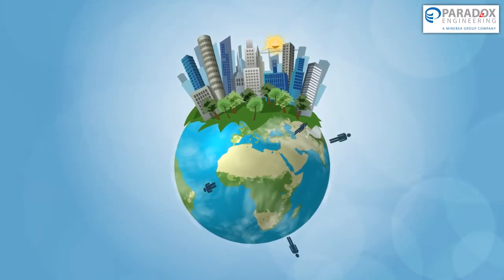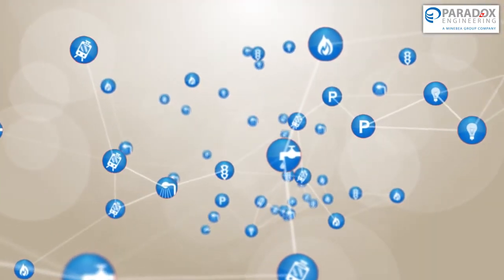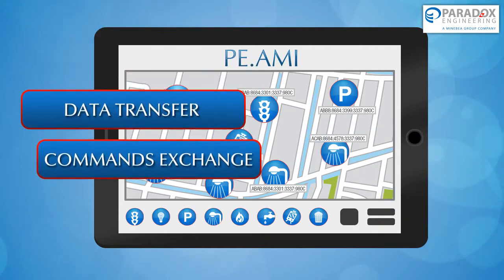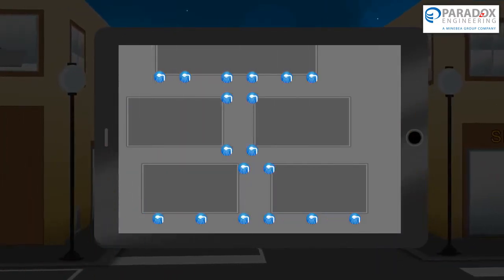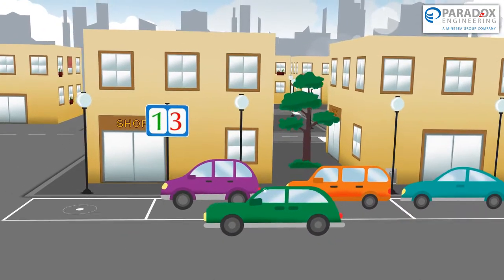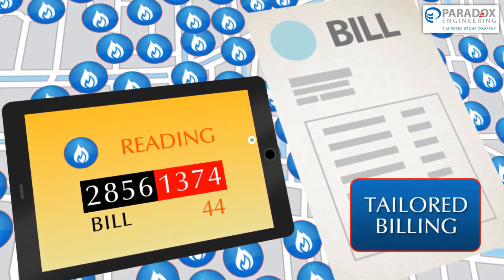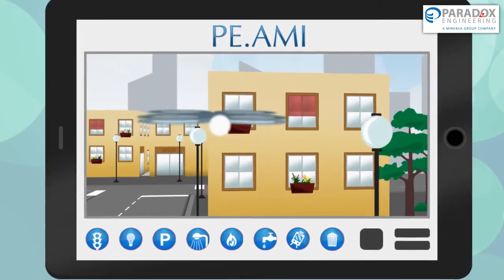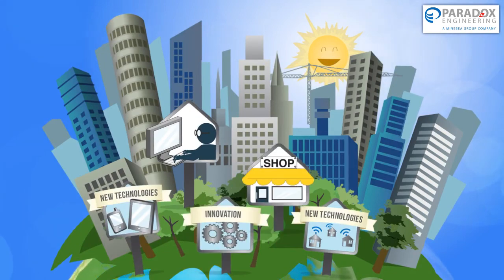PE Smart Urban Network: Paradox Engineering's technology for truly Smart Cities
PE Smart Urban Network by Paradox Engineering is the open standard based platform that allows Cities and utilities to manage any kind of urban service (smart lighting, smart parking, smart metering, smart waste and more) and design future applications